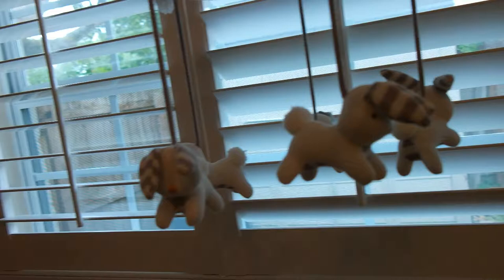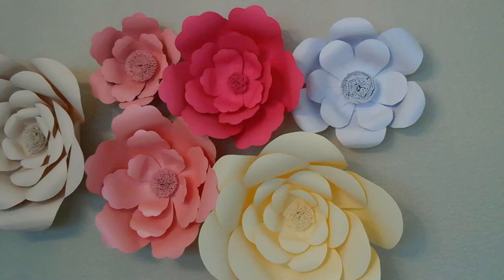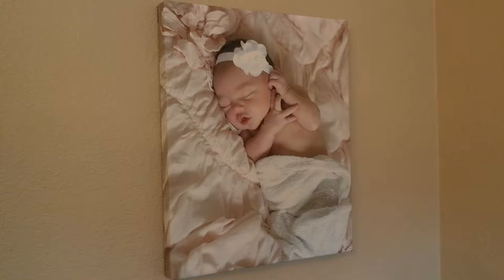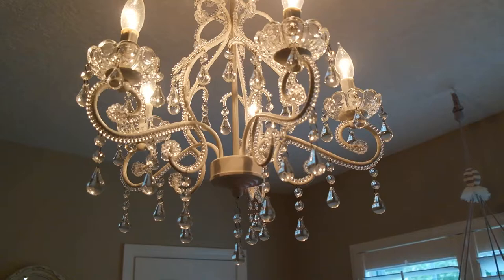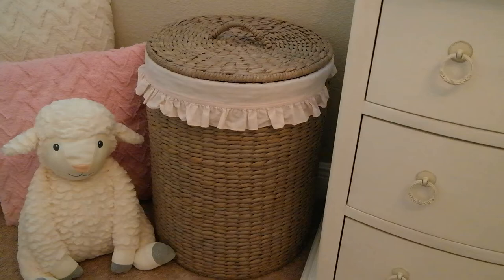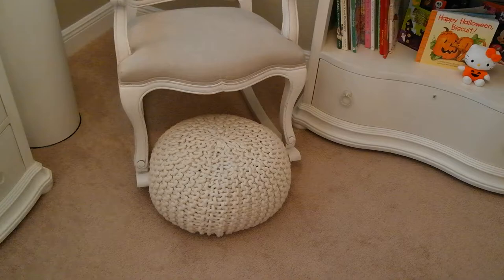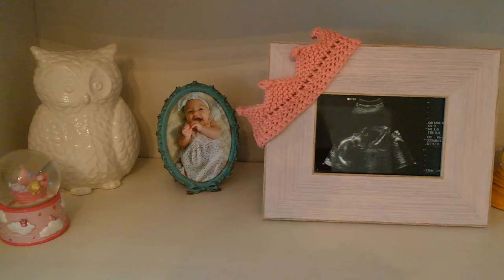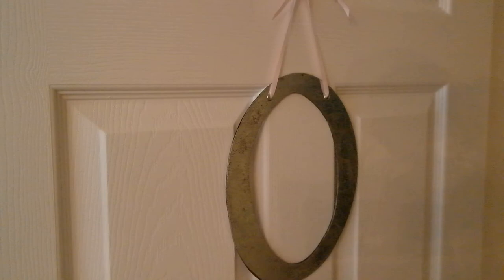BABY GIRL NURSERY TOUR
I had so much fun decorating our daughter's nursery.
**Please excuse the audio, I am researching a new camera :)**

Personalized blanket:

Custom Angelina Ballerina Embroidery Hoop:

Swan Head Wall Decor:

White Storage Basket:

Hanging Shoe Organizer:

Crib Sheet:

Ballerina Doll:

Automatic Trash Can:

White Noise Machine: